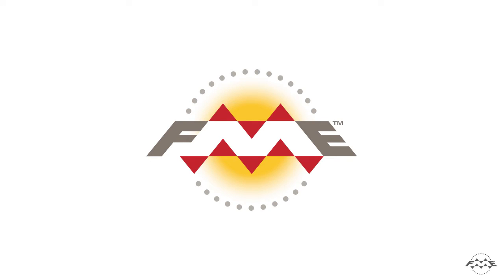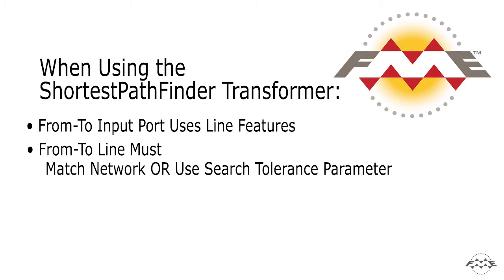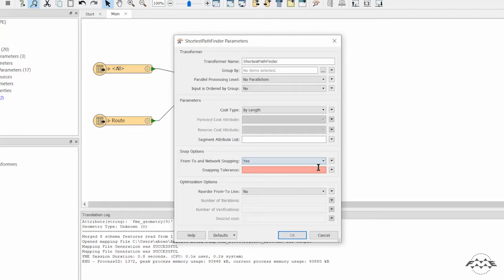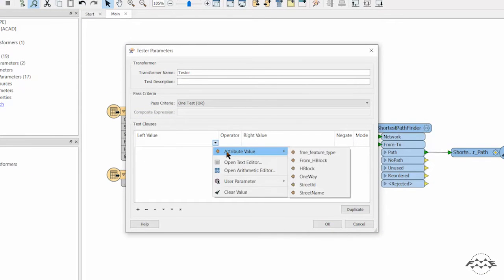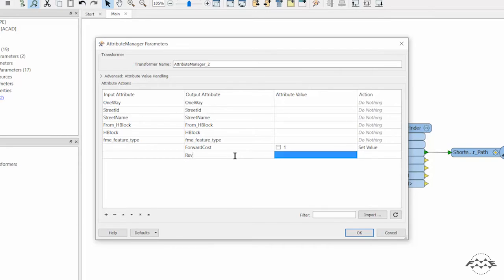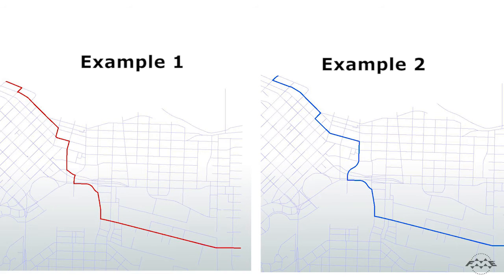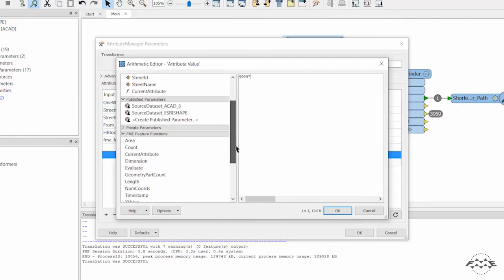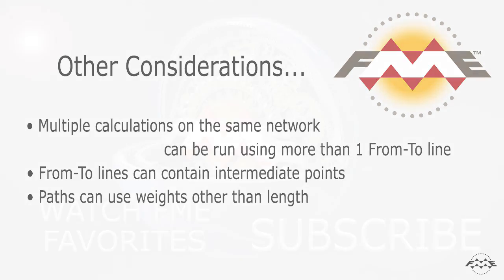Finding the Shortest Path for GIS, CAD, and other Spatial Data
Article and sample data Here's how to get the shortest route between two locations, by length and/or travel cost (e.g. to avoid one-way streets, tolls, traffic). We'll use FME's ShortestPathFinder transformer, which takes an input network plus a line containing the source and destination points. This demo will use GIS and CAD data (Esri Shapefile and AutoCAD DWG), but you could use any format FME supports.